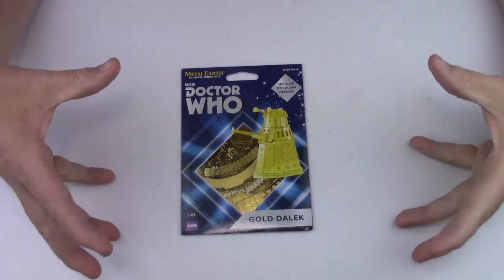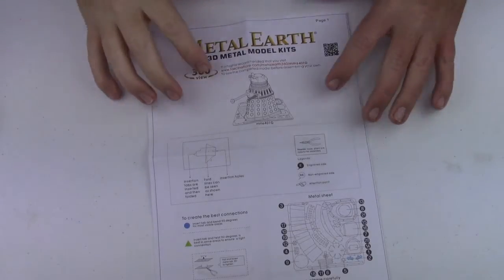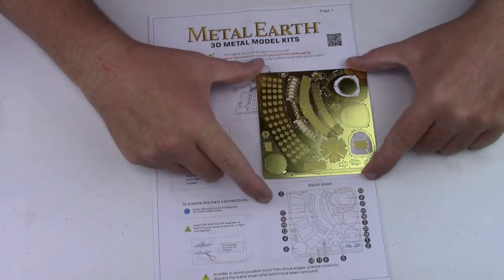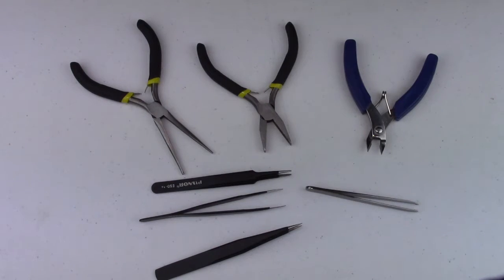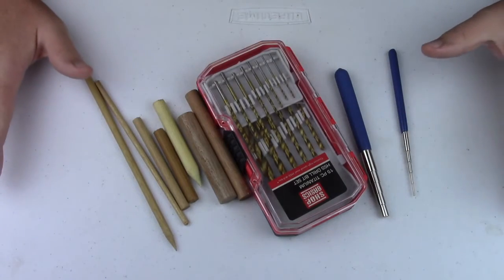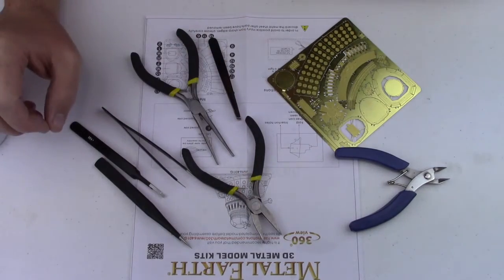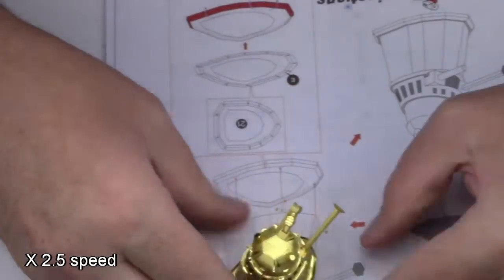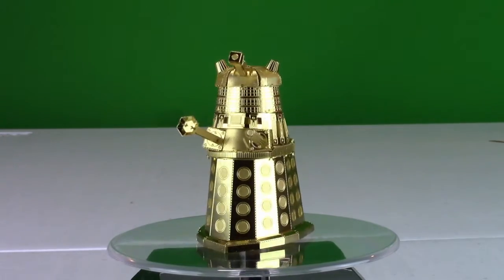Metal Earth Build - Gold Dalek - Doctor Who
The second Doctor Who Metal Earth kit I have built, and this one went pretty quick and looks really good. The Gold Dalek took just under an hour to complete and was a nice change to many of the more difficult kits I have been working with.